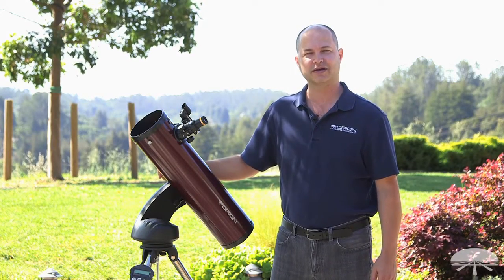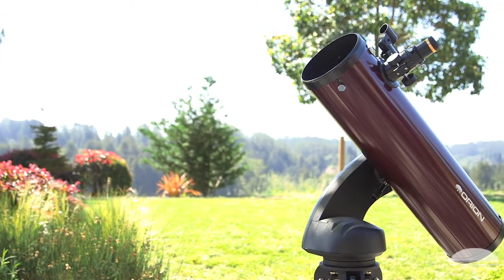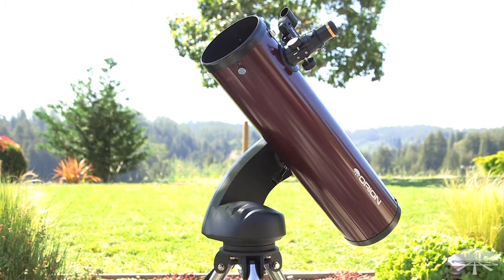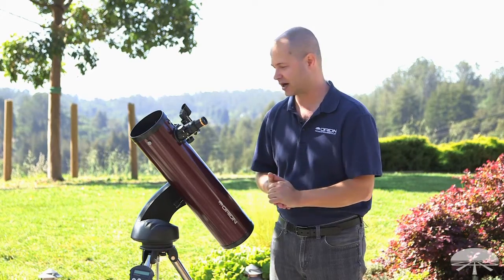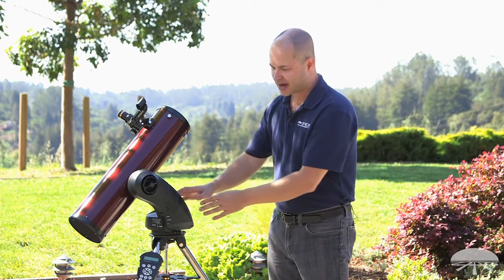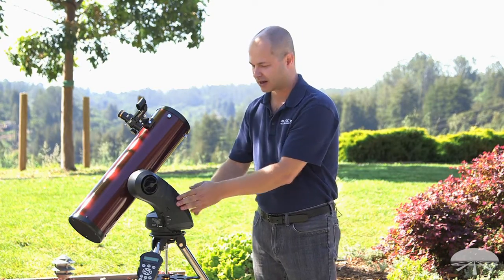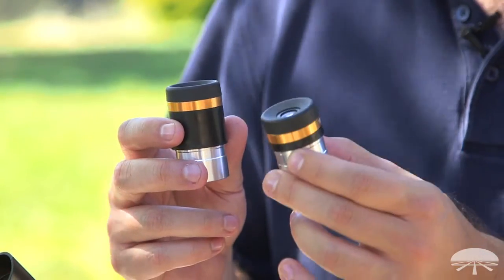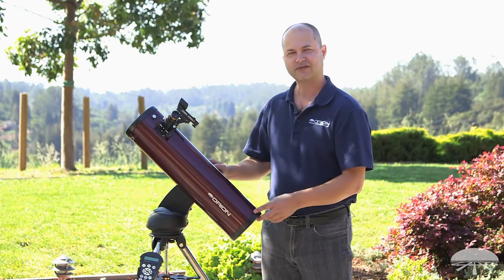StarSeeker IV 130mm GoTo Reflector Telescope - Orion Telescopes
Let this clever computerized reflector and its big, 130mm optics guide you to bright views of everything from the Moon and planets to deep-sky targets like nebulas and star clusters.

Para nuestros clientes españoles
Per i nostri clienti italiani

Featuring a reflector optical tube with moderate, 650mm focal length and f/5.0 focal ratio, the versatile StarSeeker IV 130mm Reflector collects light with its 5.1" aperture, parabolic reflecting optics for bright, wide-field views. The entire telescope setup weighs just 21.5 lbs for easy transport, whether you're heading down the road or out to the backyard.

Following a simple two-star alignment process, the Orion StarSeeker IV 130mm telescope can guide you to interesting sights on any clear night with its GoTo database of over 42,000 objects. A handy, built-in "Tour" mode feature of the included GoTo hand controller makes it easy for anyone to explore the wonders of starry skies, no matter how familiar or unfamiliar you are with the night sky. Once the StarSeeker IV 130mm GoTo Reflector locates a target for you to explore, the single-arm altazimuth mount's internal motors will automatically track the object's apparent motion and keep it centered so you can enjoy the view as long as you wish.

This fourth generation StarSeeker telescope features dual optical encoders on each axis of motion which allow you to move the telescope tube either manually by hand, or electronically by using the directional arrows on the GoTo hand controller. Thanks to this impressive upgrade, the StarSeeker IV 130mm will not lose its GoTo alignment if you reposition the reflector telescope tube manually, or accidentally bump into a tripod leg during an observing session. To save time, battery life, and reduce motor wear, you can manually point the telescope towards the general area of a target object, then engage the tube lock and use the hand controller to let the GoTo mount finish the fine-centering of the object electronically.

This video provides an overview of the features of the StarSeeker IV 130mm GoTo Reflector Telescope.
We offer many other Reflector Telescopes, several of which are described in these videos:

US and Canadian customers - View our complete selection of Reflector Telescopes
Pour nos clients français – Affichez notre sélection complète de réflecteurs Télescopes
Für unsere deutschen Kunden – Sehen Sie unsere komplette Auswahl der Spiegelteleskope